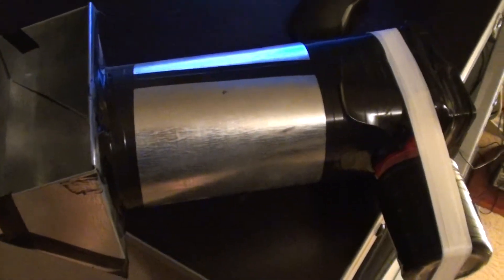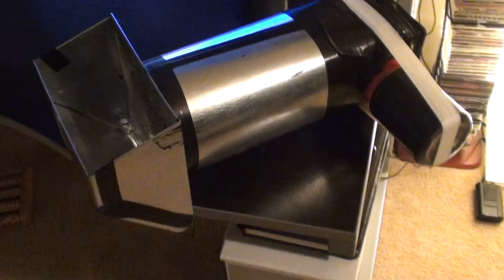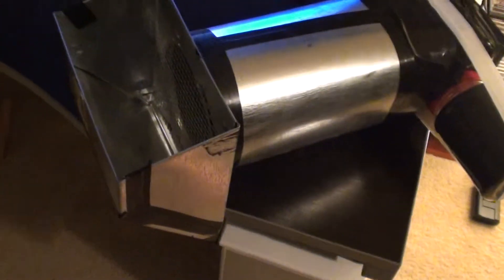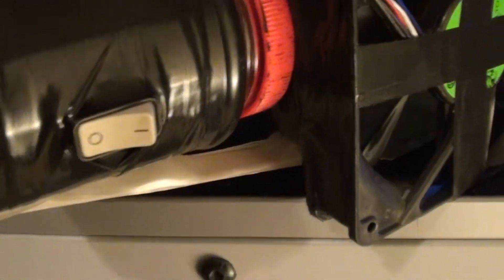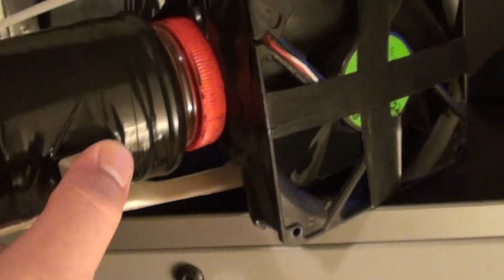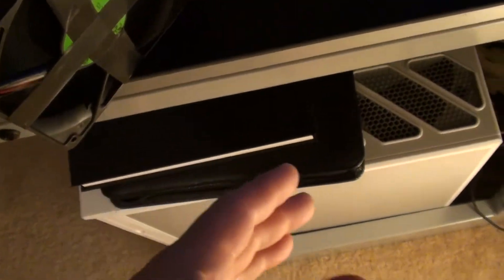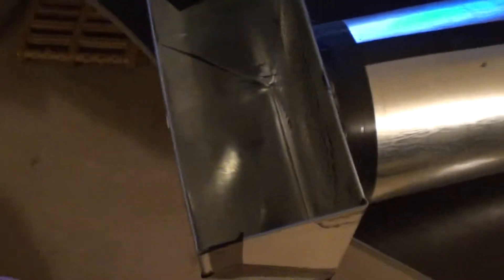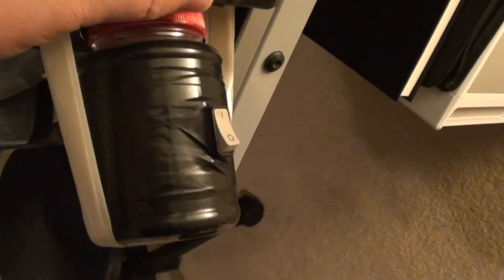Chembuster 6000 (beta)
Built this thing for about 30$ worth of parts at the local hardware store.

1 galvanized steel air intake
1 galvanized steel air duct 10"
1 5" or 6" computer fan
1 small plastic jar.
1 switch
1 9V battery with connector
a bit of wire.
soldering gun.

The 9V has a connecter we took from another device, stripped the wires connected it to the swtich, then to the fan. We cut a hole in the jar and put the battery and switch inside sealed up in case of bad weather, you can make it water proof I guess.  I should make anot her better version.